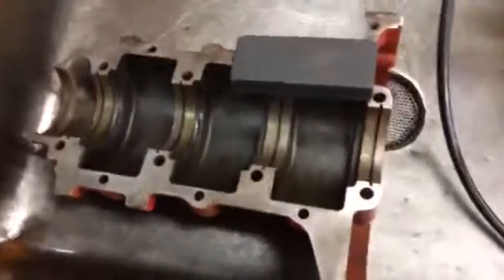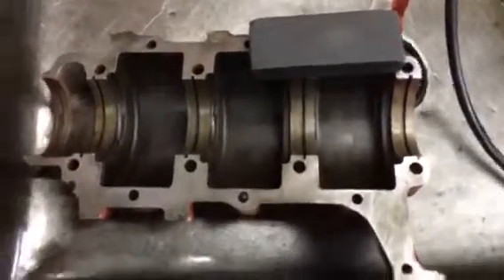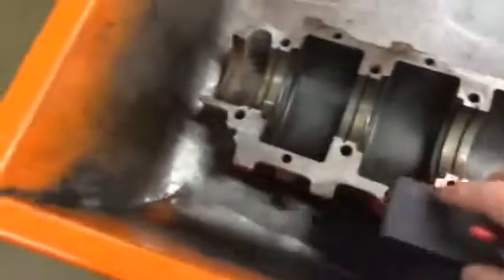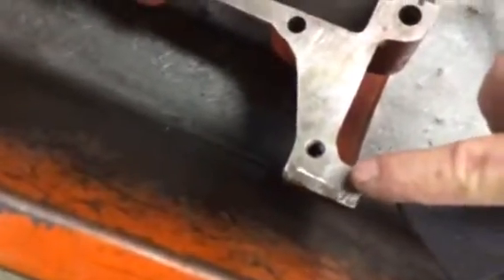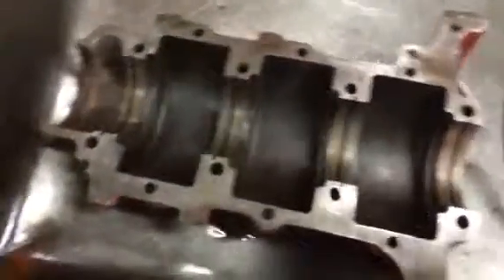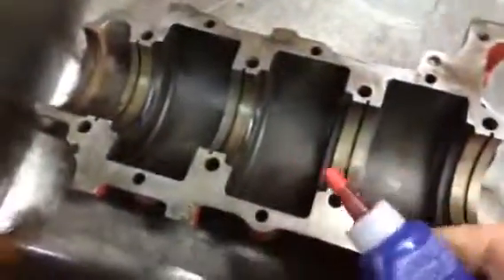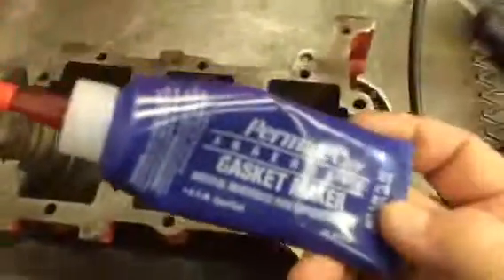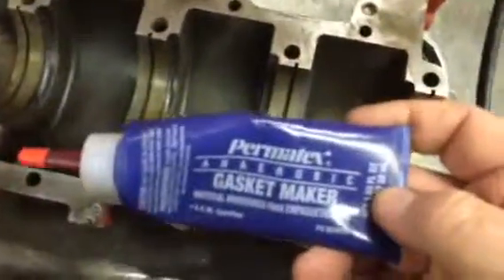Vintage Saab Two Stroke Engine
How to pre the block